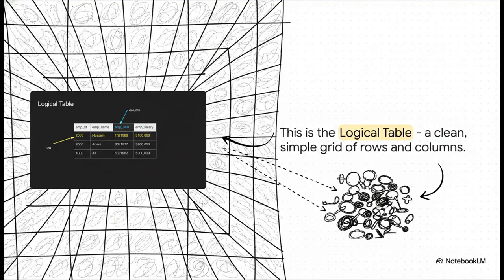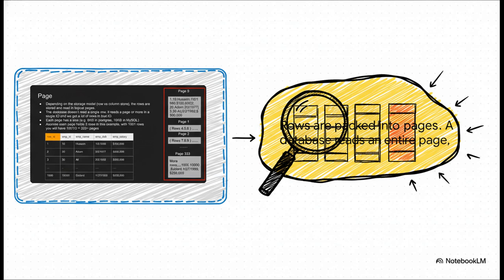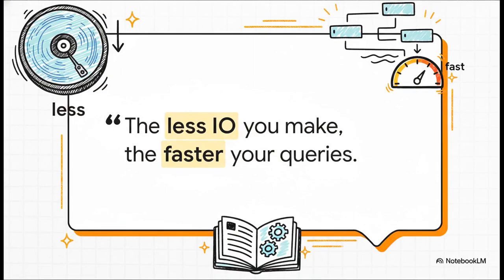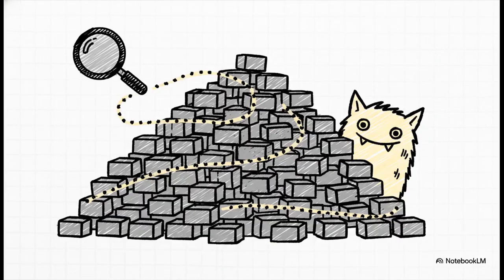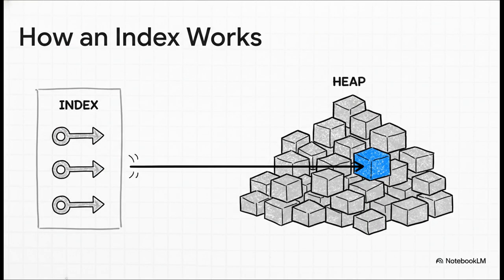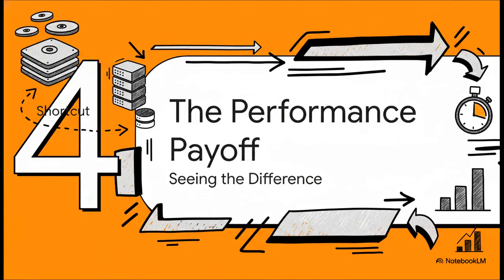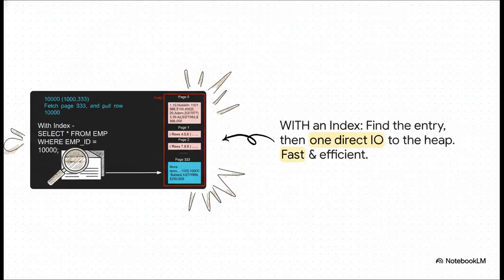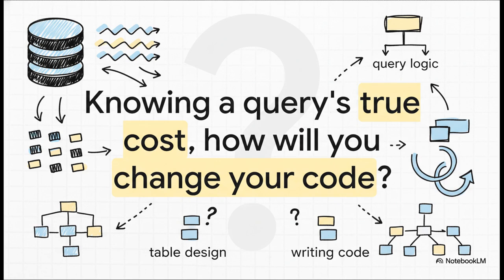Database Storage Fundamentals: Tables and Indexes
How tables and indexes are physically stored on disk and the impact of I/O operations on query performance